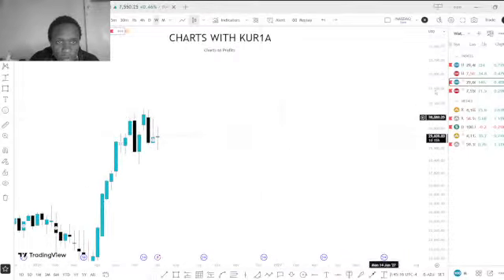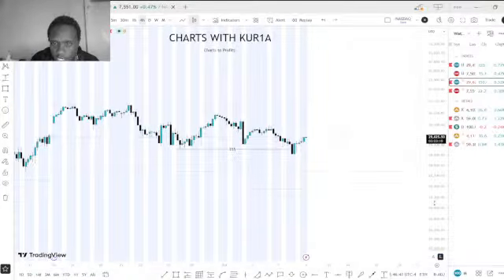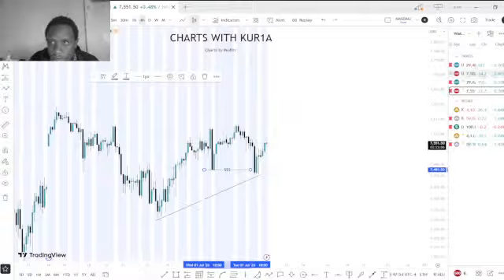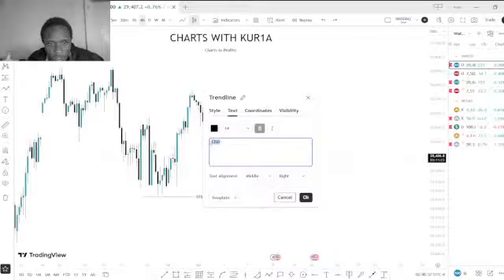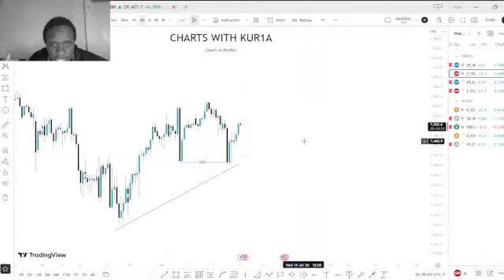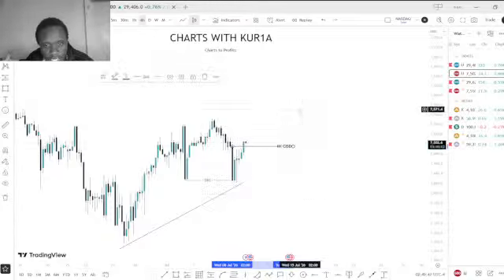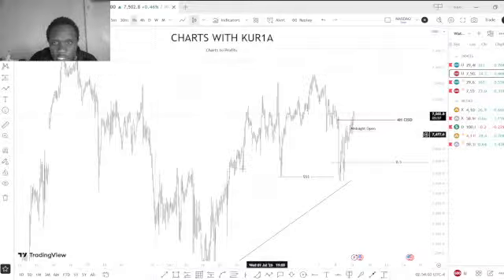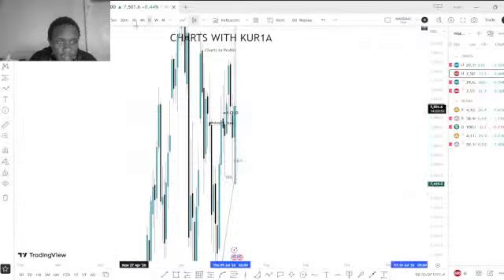9TH JULY DAILY OUTLOOK NASDAQ & SP500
This is a daily outlook session on  Gold & Indices applying ICT concepts in real time.